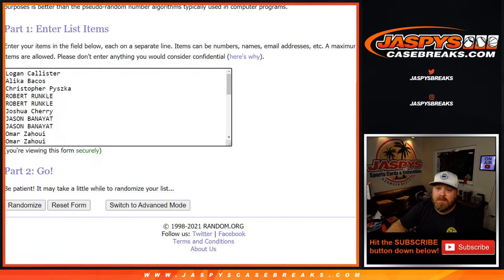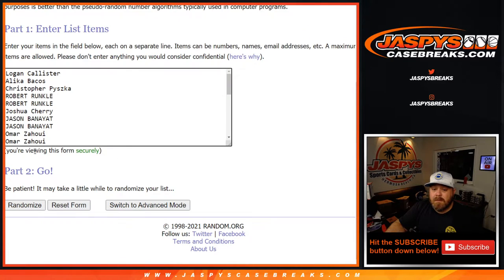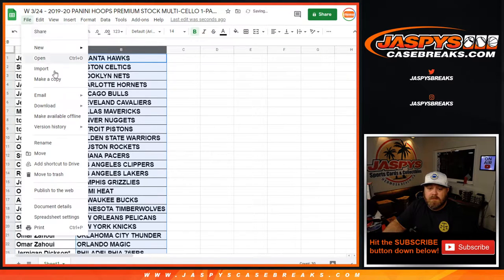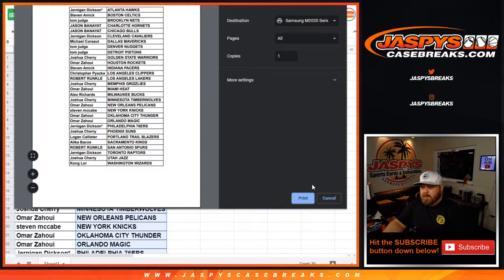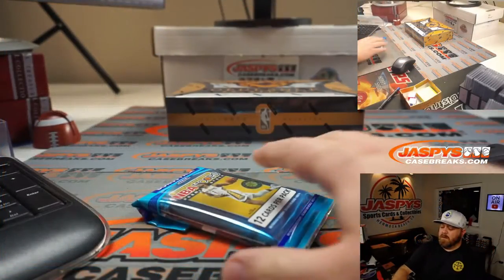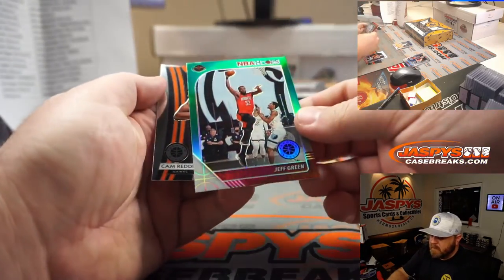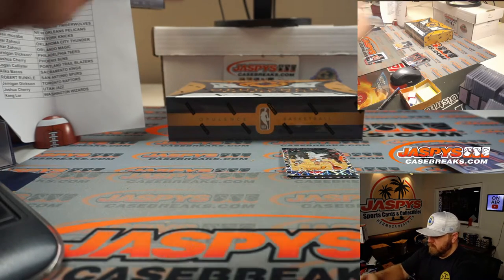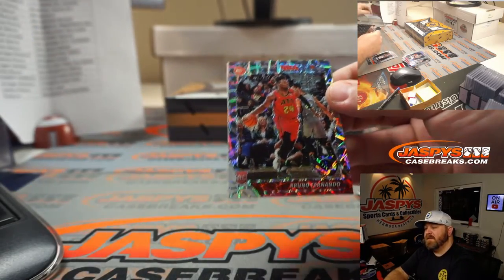W 3/24 - 2019-20 PANINI HOOPS PREMIUM STOCK MULTI-CELLO 1-PACK BREAK #22 RT*